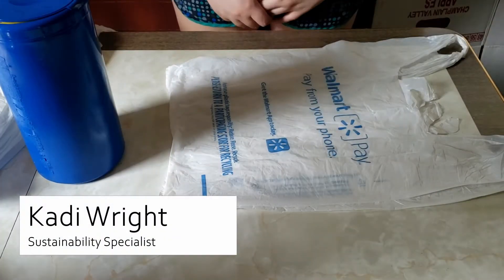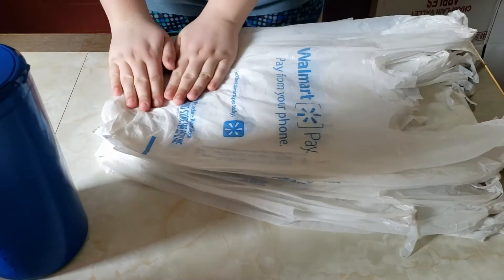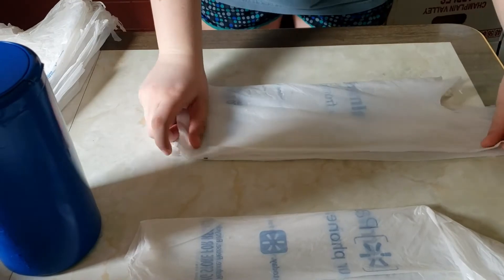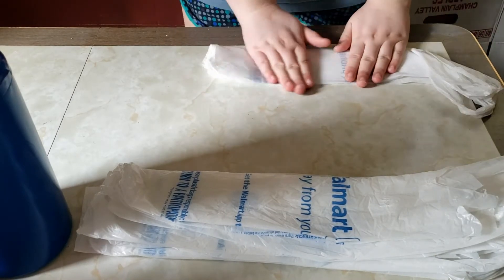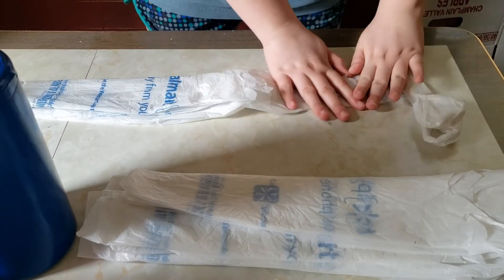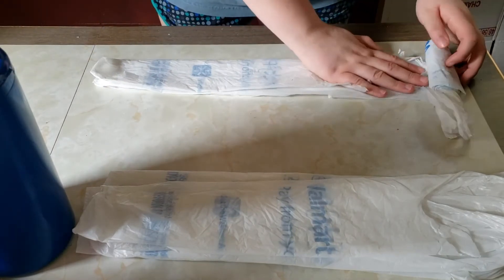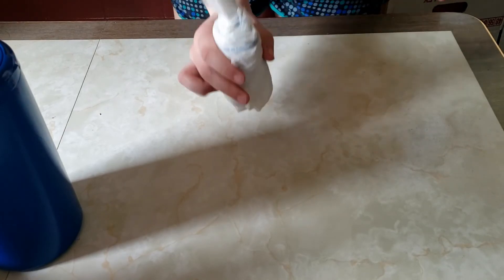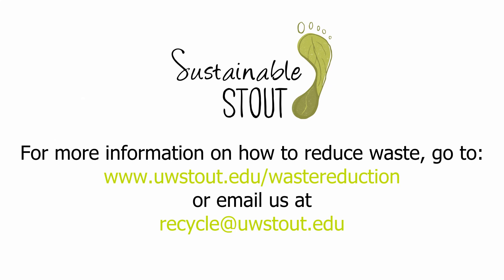How to Make a Plastic Bag Dispenser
Got extra plastic bags that you want to reuse later on? Make a DIY plastic bag dispenser to conveniently store your plastic bags in. All you need is an old Lysol wipe container!

Video created by Kadi Wright, Sustainability Specialist at University of Wisconsin-Stout's Sustainability Office .